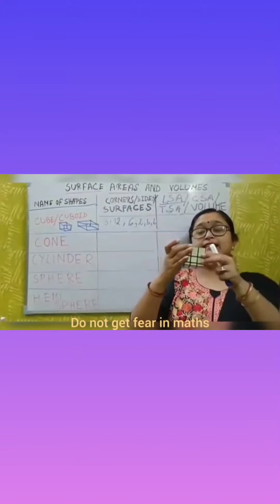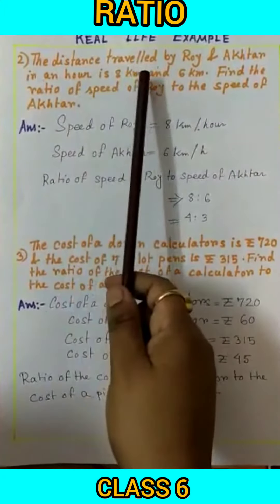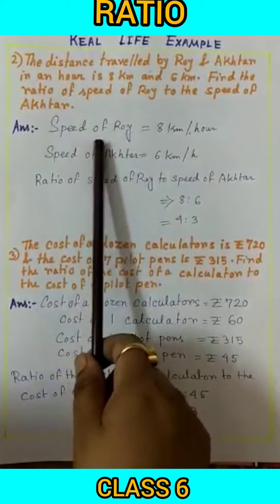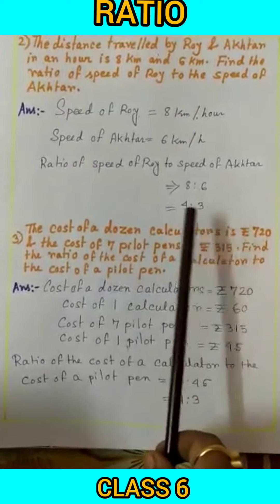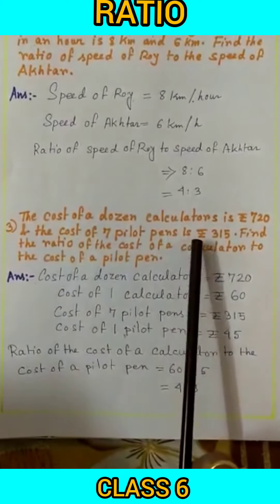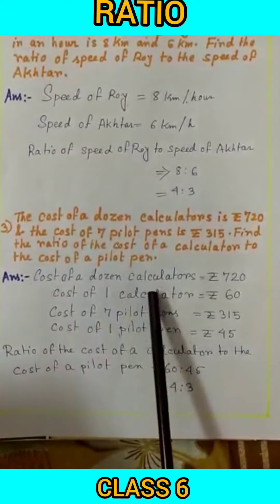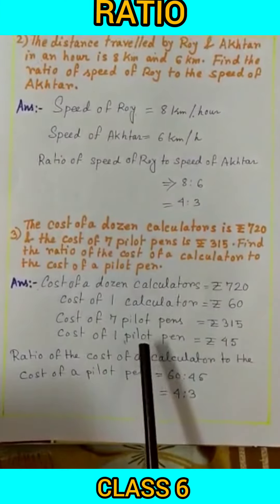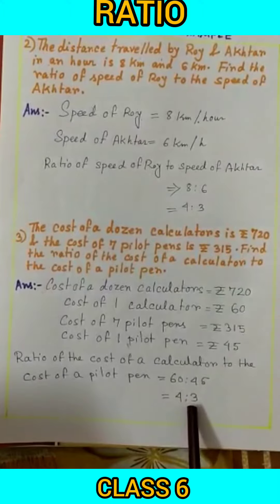REAL LIFE EXAMPLES ON RATIO||PART 2||CLASS 6||SARBANI MA'AM#fearlessmathsclass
In today's video we will learn(how to learn Ratio without fear through amazing activites)❤️.

Steps to become part of our YouTube family☺️:-

Yes,now you are the part of our awesome Maths community.

Tags-maths class6 class5 no1 donotgetfearinmaths lcm test easy tricks mathstricks trigonometry learnwithme fearlessmathsclass ratio#500